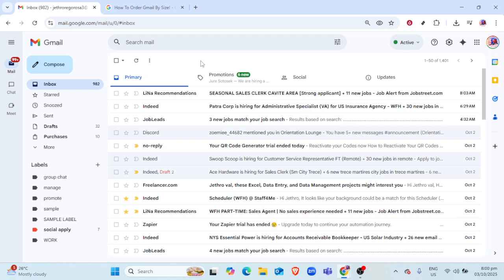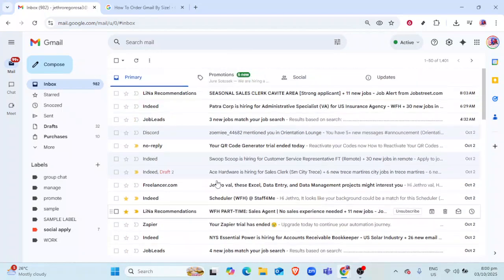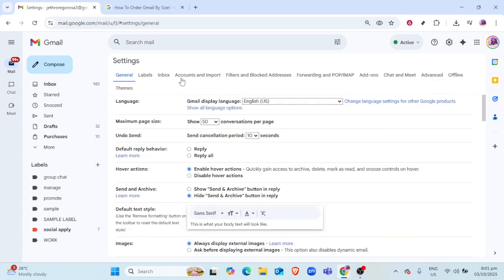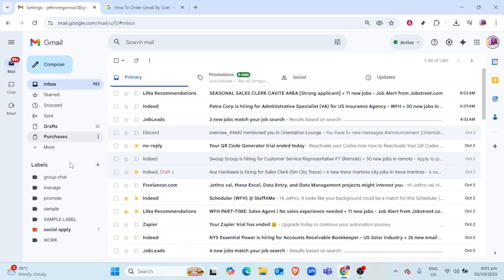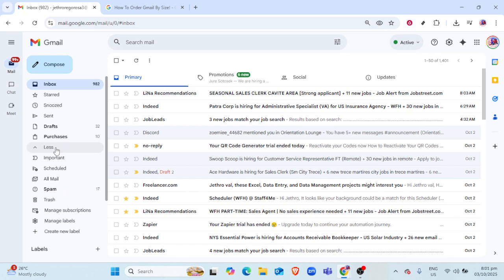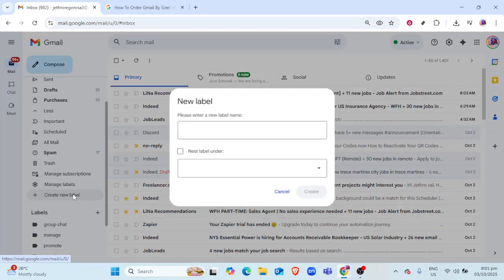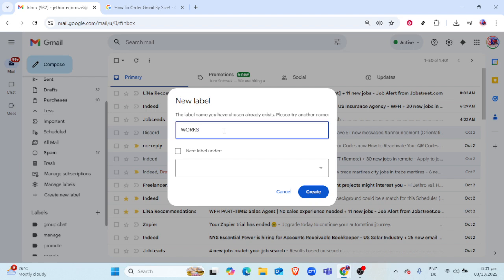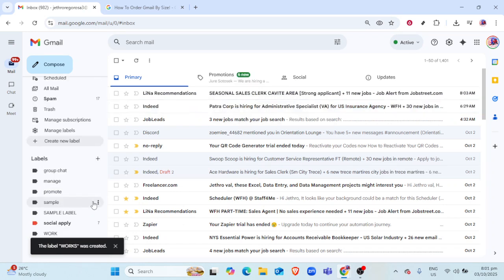How To Organize Gmail Inbox [2025 Guide]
In today's video we cover: organize Gmail inbox, Gmail tips 2025, email management, inbox organization, Gmail productivity, declutter Gmail, Gmail settings guide, email sorting tips, Gmail features 2025, manage emails, Gmail hacks, inbox zero strategy, email categorization, Gmail for beginners, optimize Gmail inbox, Gmail workflow, digital decluttering, email efficiency, Gmail organization system